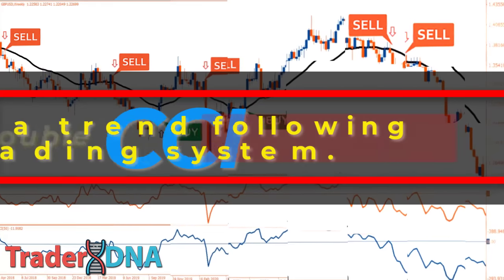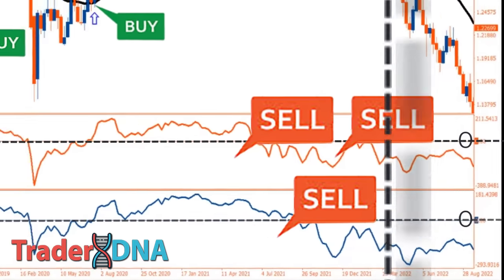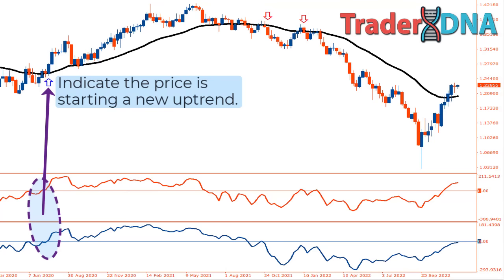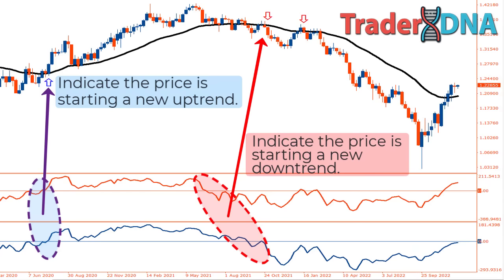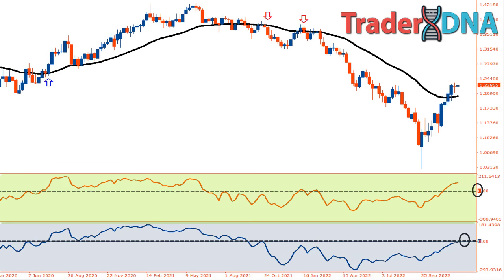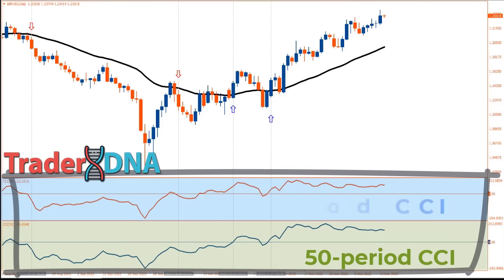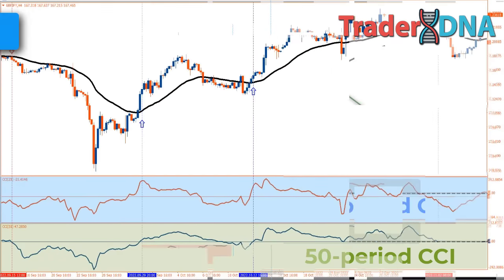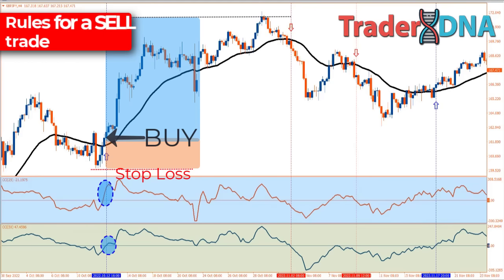🔴 The "DOUBLE EMA-CCI" SCALPING & SWING Trading Strategy - The Best Zero Line Cross Trading Strategy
The "DOUBLE CCI" SCALPING & SWING Trading Strategy - The Best Zero Line Cross Trading Strategy